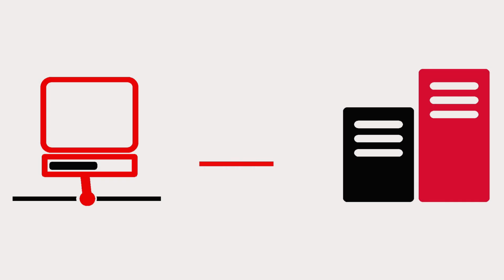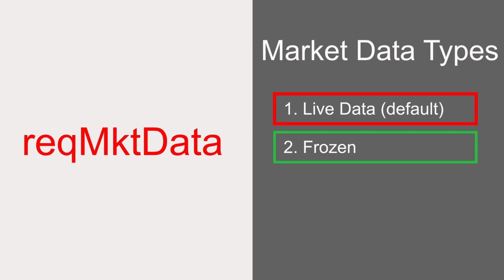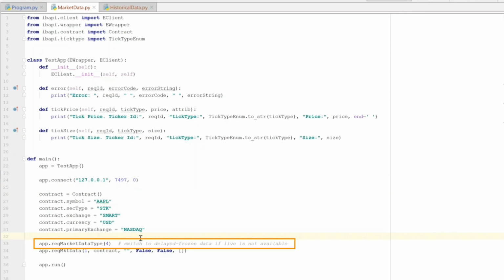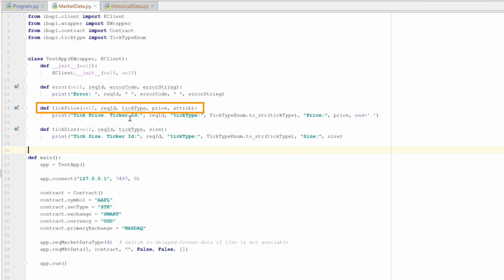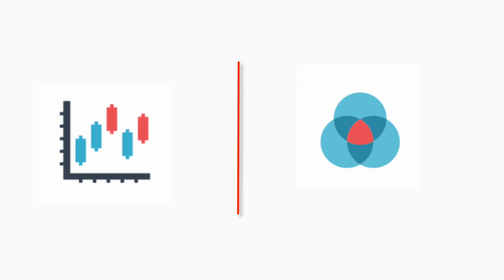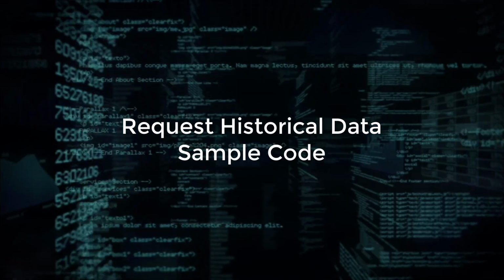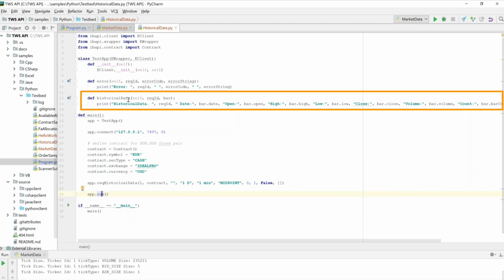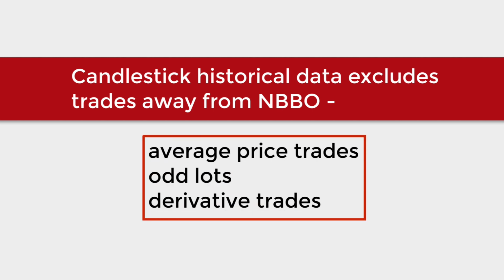TA - Receiving Market Data and Historical Candlesticks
This lesson will explore receiving market data and historical candlestick data from TWS using the Python API. We will discuss the different functions available for receiving streaming updates, real time bars, tick-by-tick data, and candlesticks, and discuss additional data modes available for receiving frozen and delayed data. In this context we will again consider the API Contract class, introduced in the previous lesson, and discuss how a Contract object is used in each real time and historical data request. Code examples will be presented which show the minimum Python code necessary to request streaming and historical data and display market data in the console. Finally, we will discuss limitations on requesting data, and the types of data which are included in IBKR's real time feed as compared to the historical database.